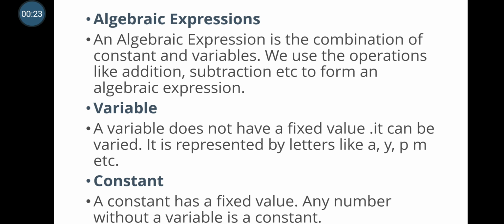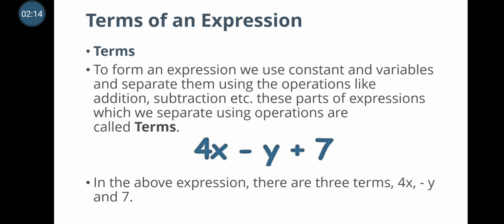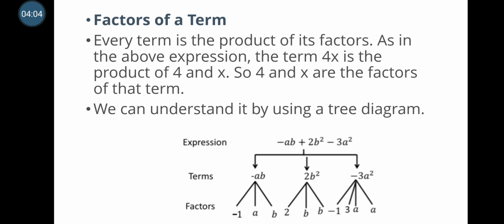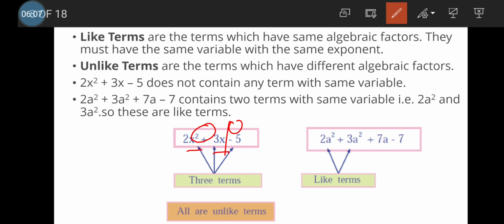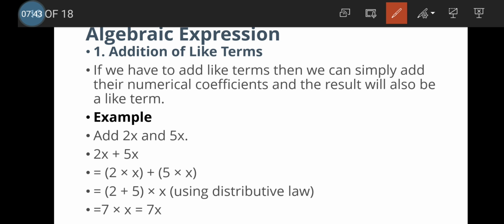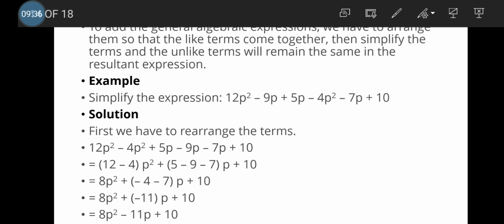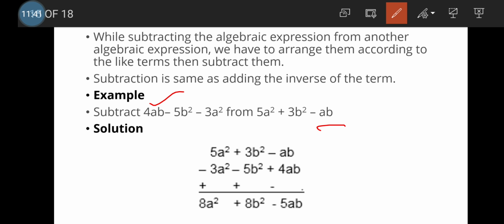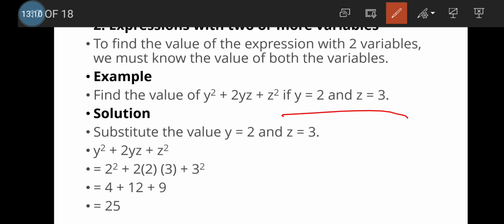7 th Maths Algebraic Expressions